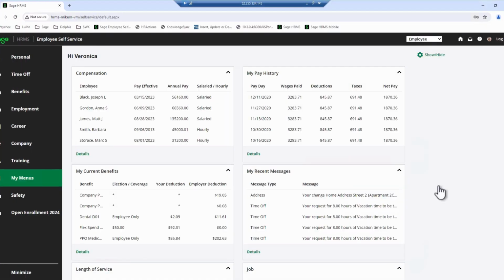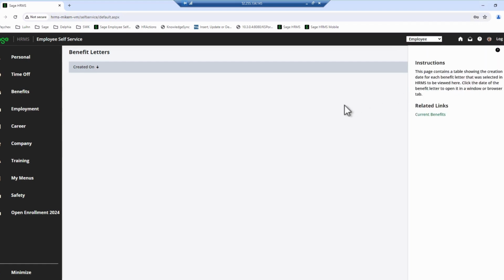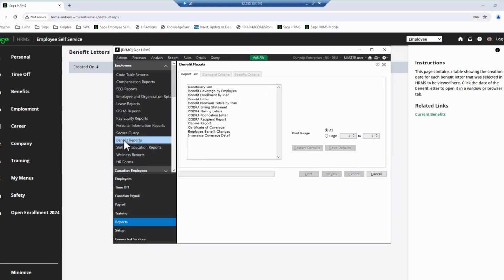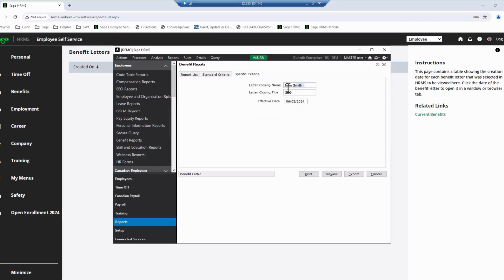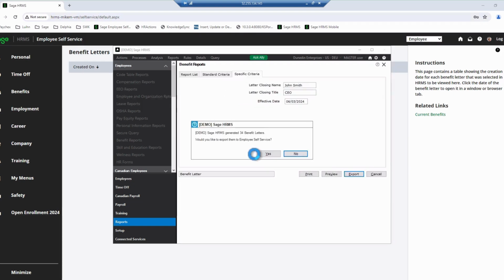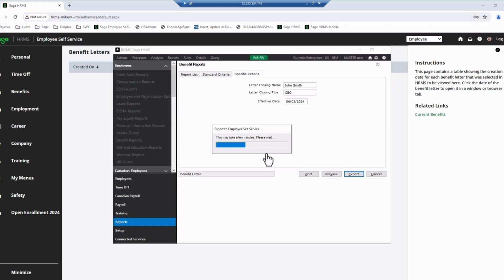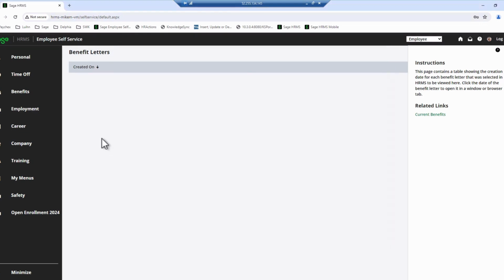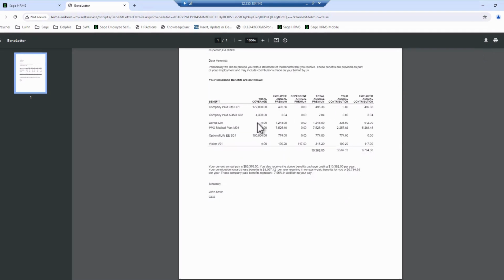Sage HRMS: Benefit Letters in Employee Self-Service | How-To Guide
Welcome to our Sage HRMS in Action: How-To Guides series! In this video, you'll learn how to create benefit letters using the Employee Self-Service feature in Sage HRMS. Our step-by-step tutorial is designed to help Sage HRMS users efficiently manage employee benefits communication.

In this video, we cover:
1. Navigating to the Benefits section and understanding the need to publish benefit letters (0:08)
2. Steps to create and export benefit letters from Sage HRMS to ESS:
     Accessing benefit reports and setting criteria (0:25)
     Exporting benefit letters to ESS (0:54)
3. Viewing published benefit letters in ESS (1:26)
4. Benefits of providing detailed benefit statements to employees (1:39)